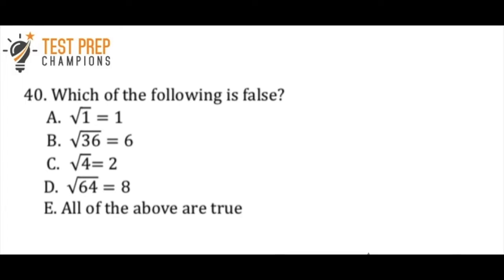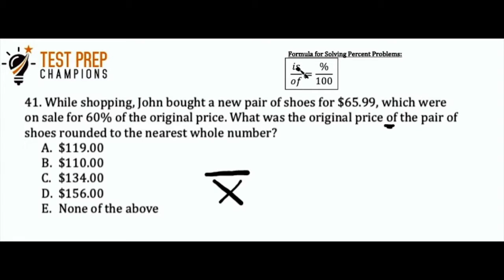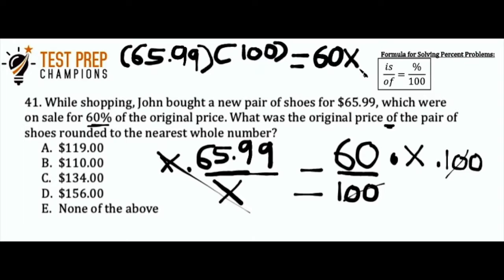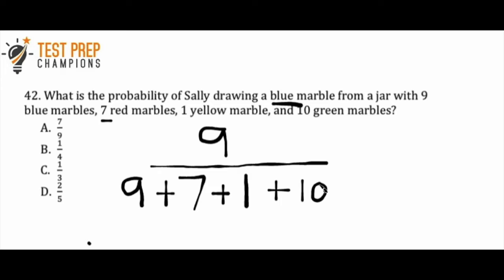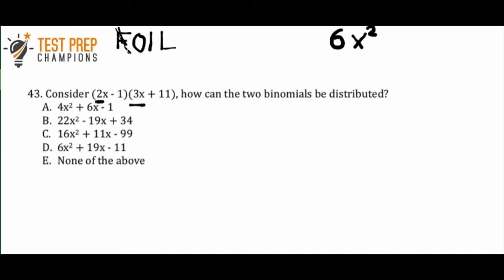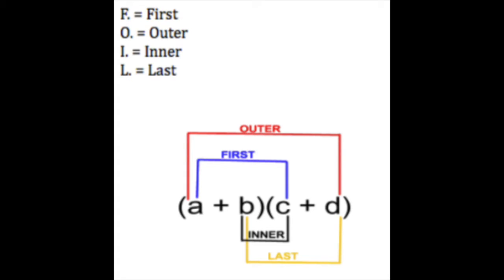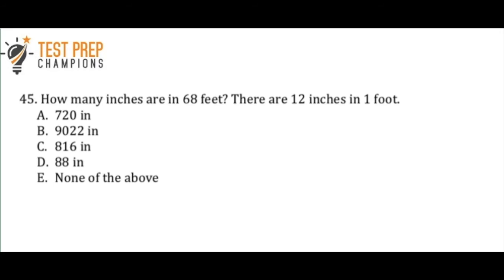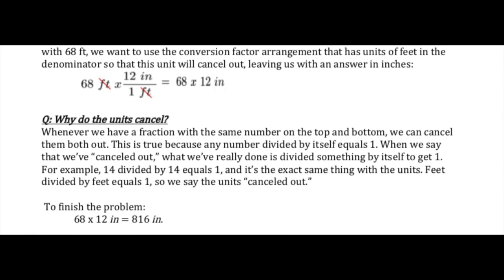Quick GED Math Practice Test 7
Passing GED Math doesn't have to be that bad. Through hard work and persistence, you can surely pass or reach your goal score! I made this quick, free GED math practice test to help you pass GED math or achieve your goal score this year. This is just one video in a series I will be continuing here on this channel. I wrote these questions to highlight key skills and concepts that you must master for GED math. The questions will get harder throughout the series.

What's in this video:
00:00 Square roots
00:21 Percents word problem
2:51 Probability
4:15 FIOL Method/How can two binomials be distributed?
6:13 Exponent rules
7:11 Unit conversion, inches to feet

If you missed the earlier episodes, here are the links to watch them now: